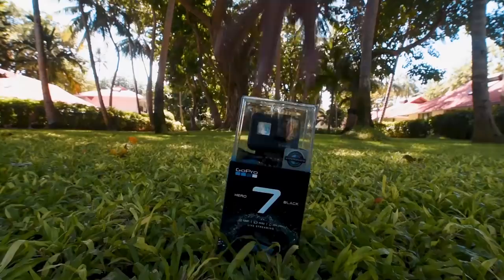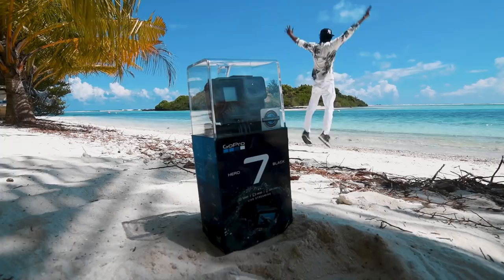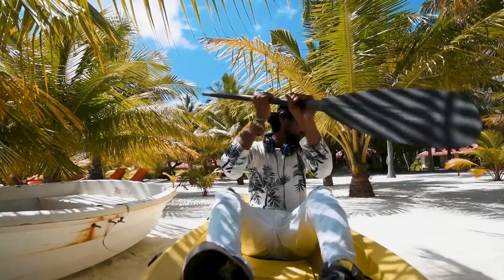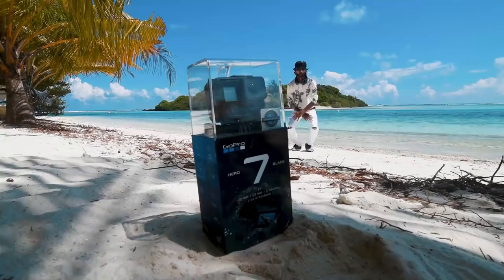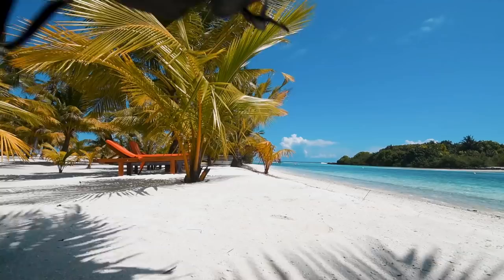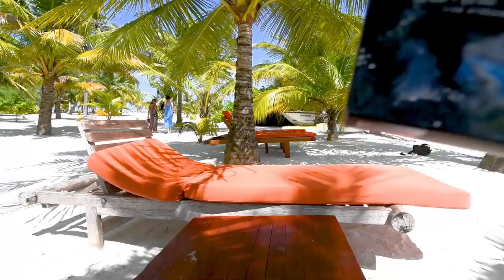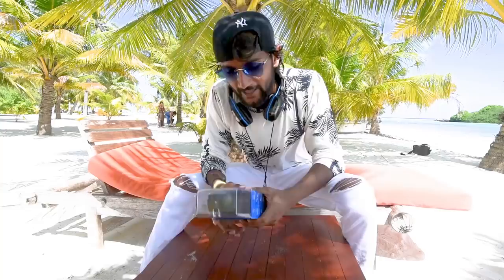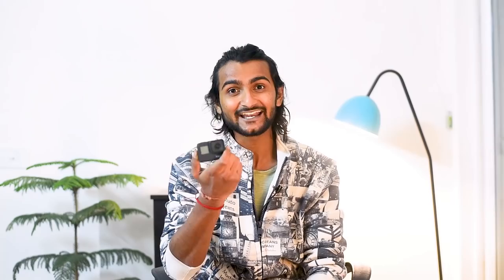Can You Vlog on GoPro Hero 07 ? Unboxing and Features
Here comes My Brand new GoPro Hero 07 Black Unboxing Review  which i did in Maldives.
I have also added Test footage of Hypersmooth - Timewarp - Super Slowmotion .
Hope you enjoyed this video about Gopro Hero 07 Black.

See you in Next video with Good News :)